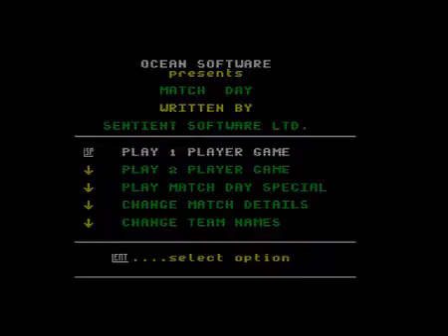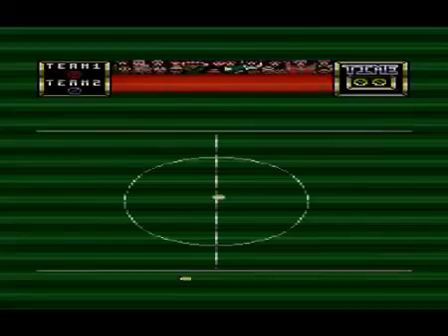The 8 Bit Face-Off Kerfuffle - Matchday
As the first video of 2017 I kick off (see what I did there?) looking at different versions of the seminal Ocean classic "Matchday"